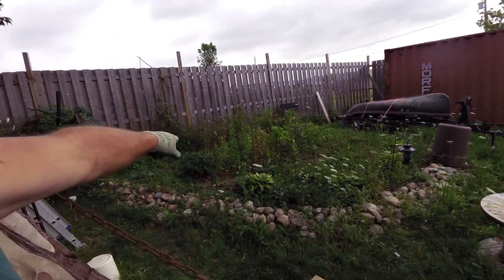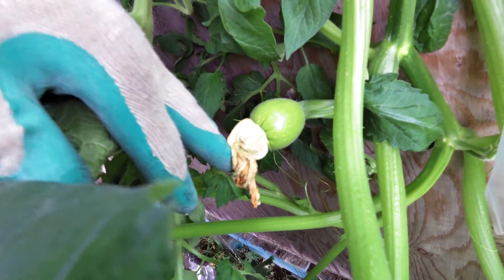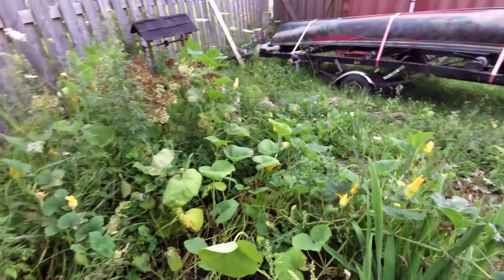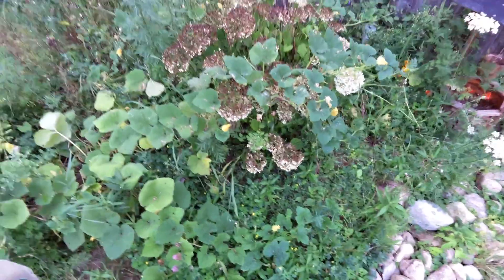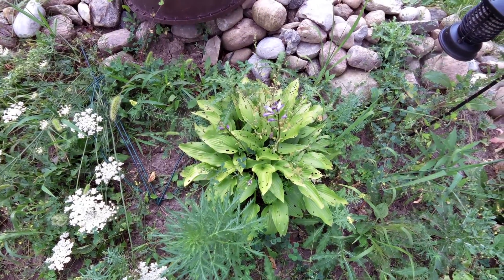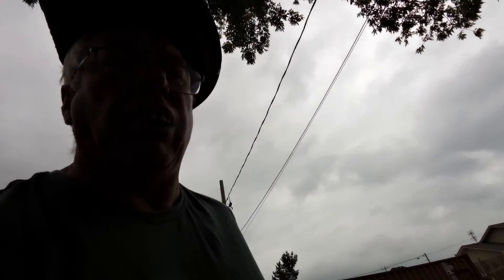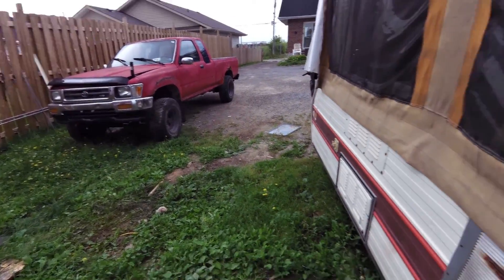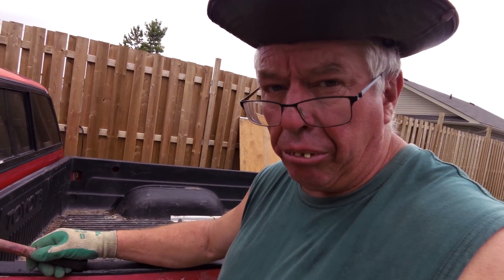Mr.Melgillicuddy's hangout. My Weed Garden !!!!! etc,,,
We have fun cause  it's good fur ya !!